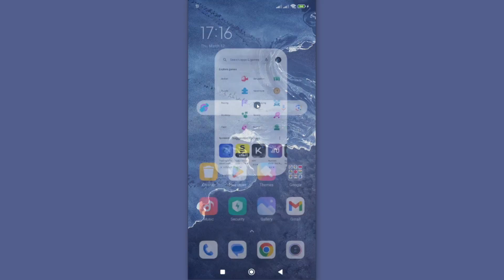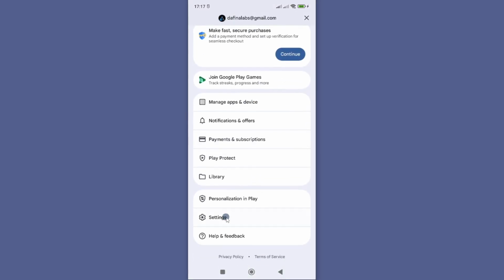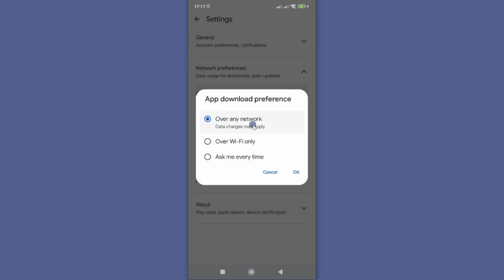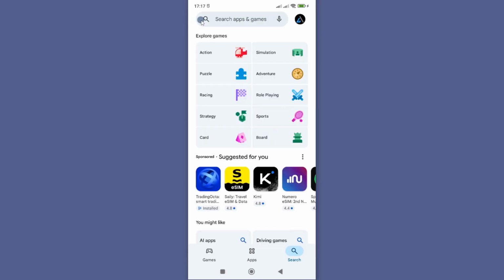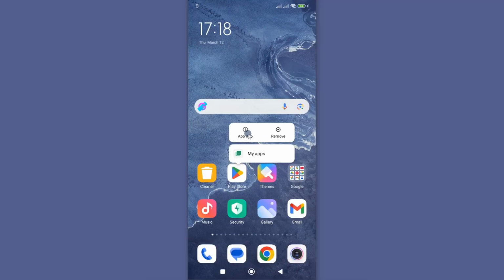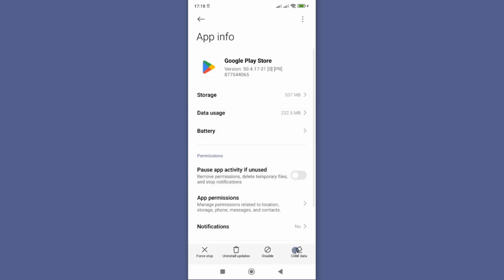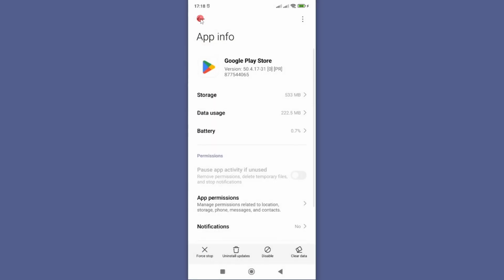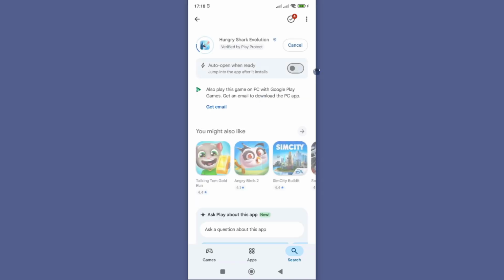How To Fix Can't Install Hungry Shark App From Google Play Store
Hungry Shark Evolution/World refusing to install from Google Play? Fix "App not installed," pending downloads, or errors with these reliable Android troubleshooting steps.
Clear Play Store Data

Settings - Apps - Google Play Store - Storage - Clear Cache & Clear Data. Do same for Google Play Services. Restart phone - Retry install via search "Hungry Shark Evolution" (by Ubisoft/FGL, 100M+ downloads).​
Free Space & Network

Ensure 150MB+ free (Settings - Storage). Switch WiFi/mobile data. Play Store - Profile - Settings - Network preferences - Over any network or WiFi only. Update Android/Play Services first.
Advanced Fixes

Remove/update Google account (Settings - Accounts - Google - Remove - Re-add). Disable Play Protect temporarily. If modded APK conflict, factory reset as last resort.